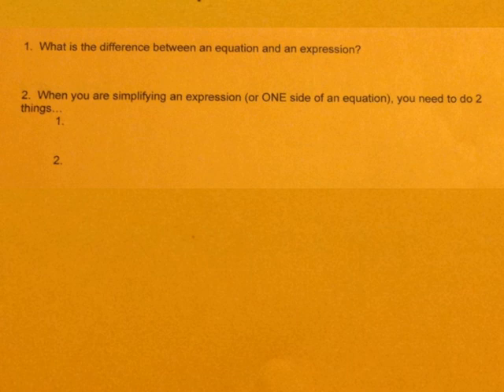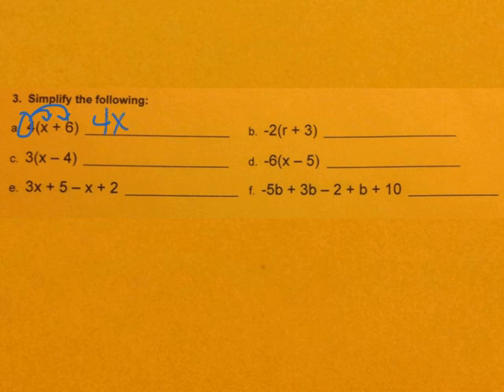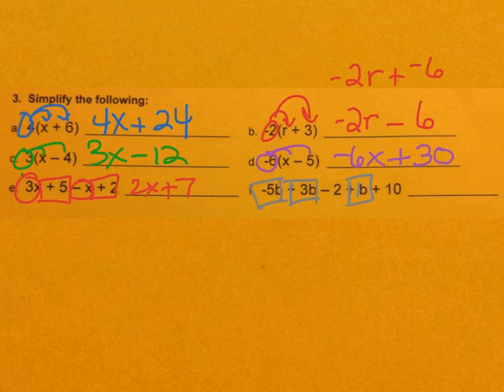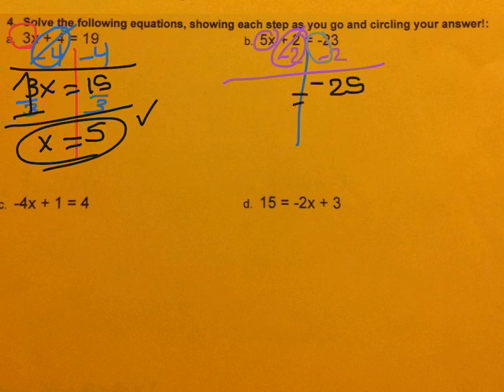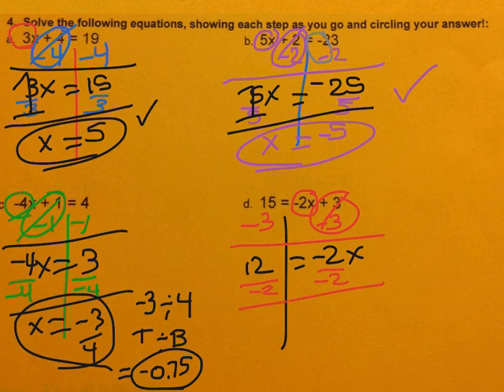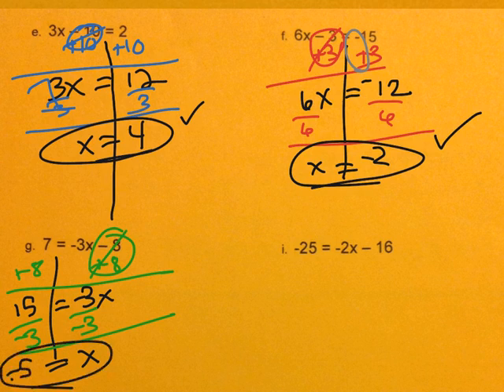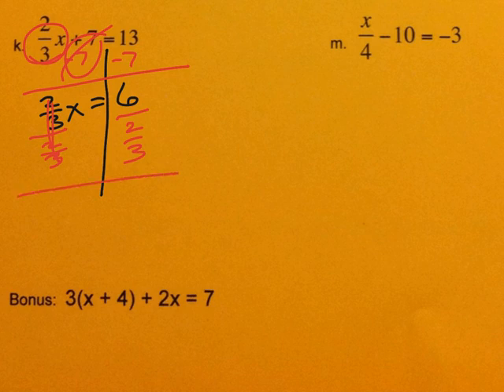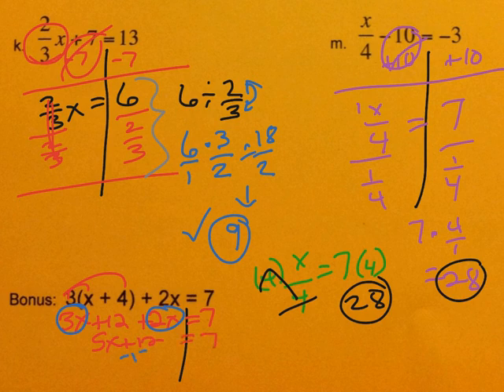Solving Equations Review 7th